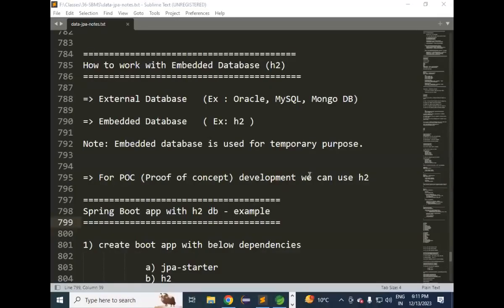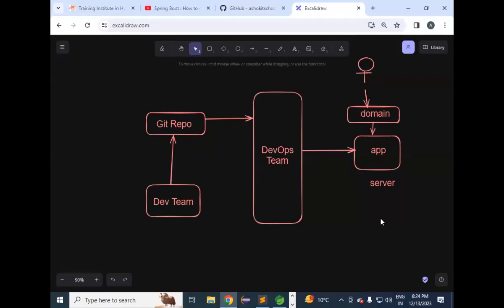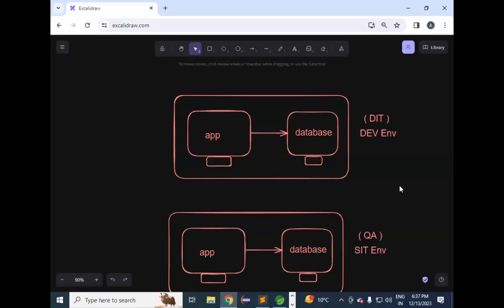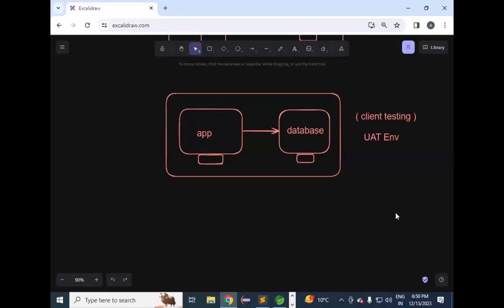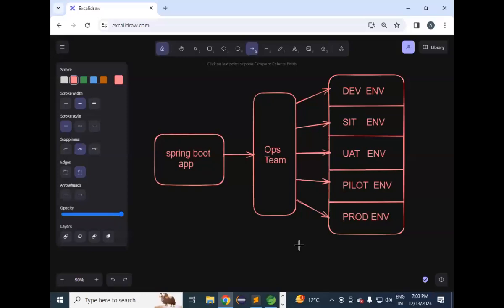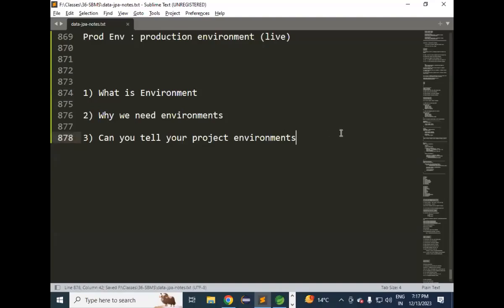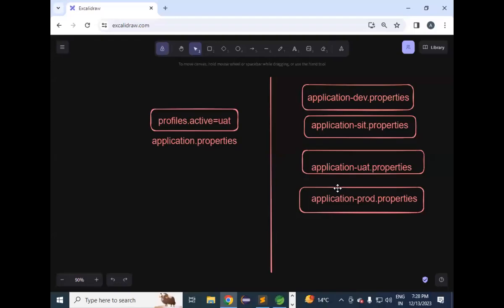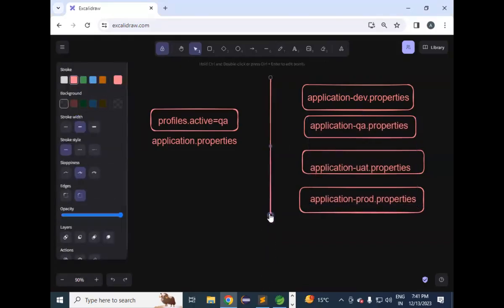Day#30 SBMS YX